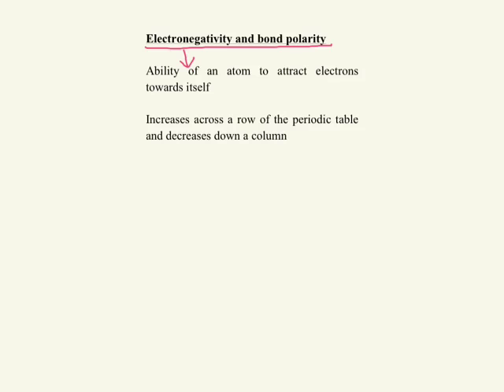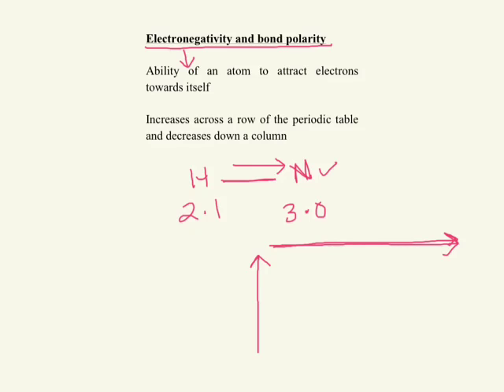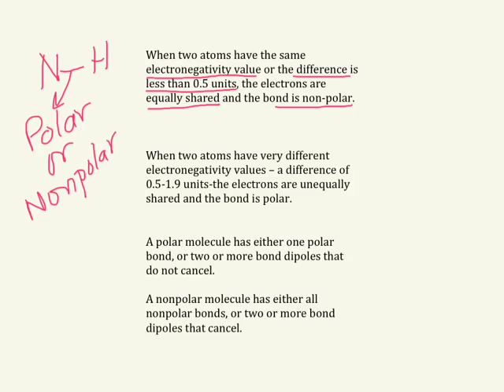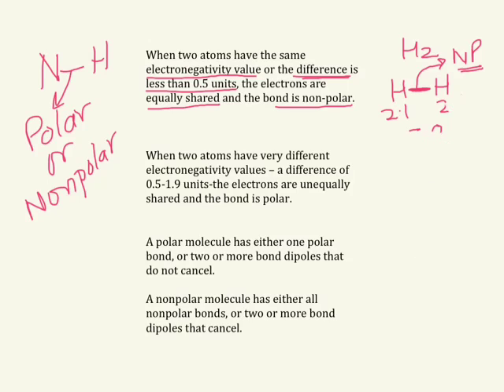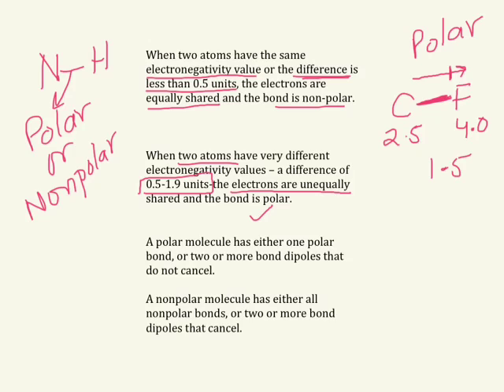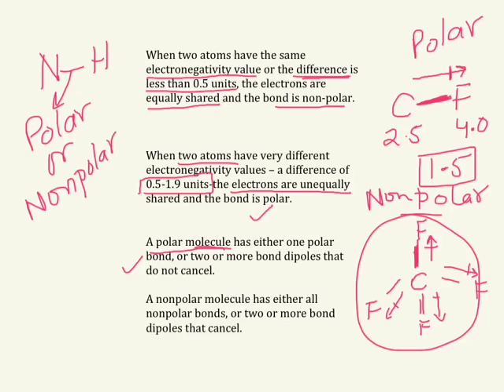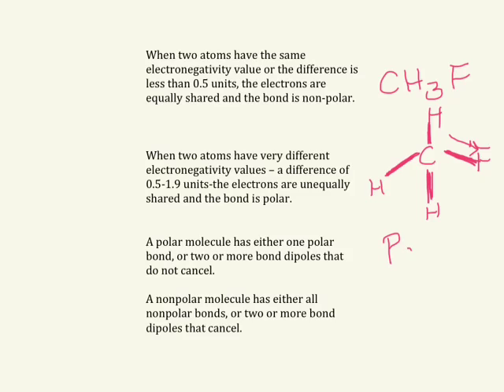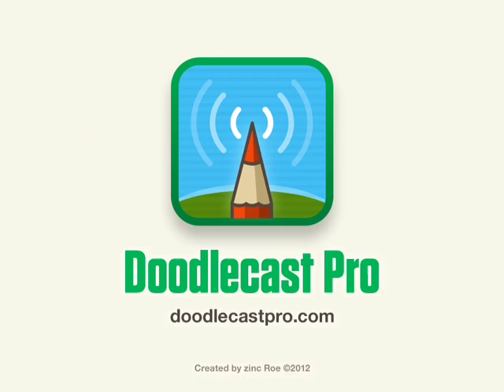4d Electronegativity and bond polarity